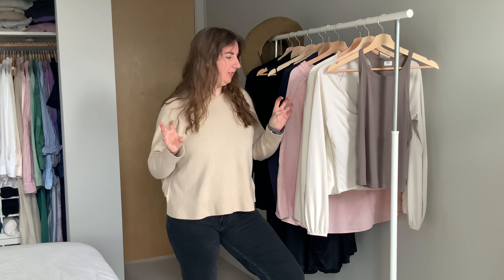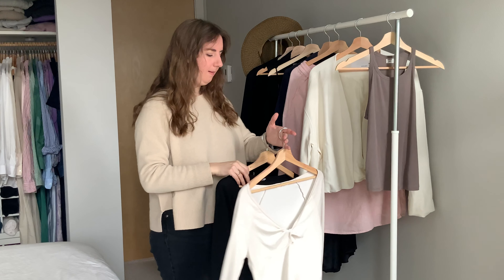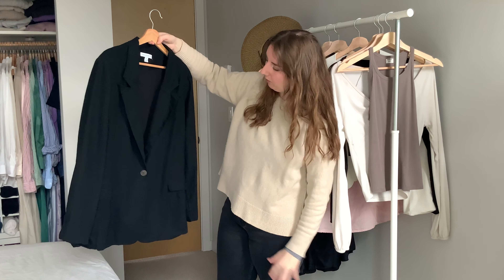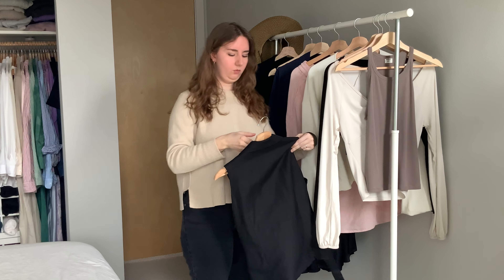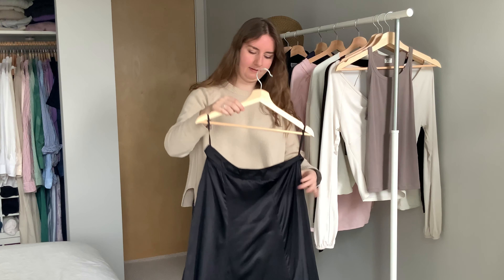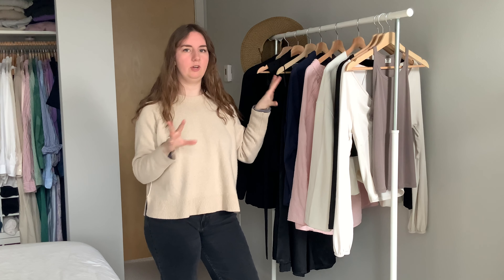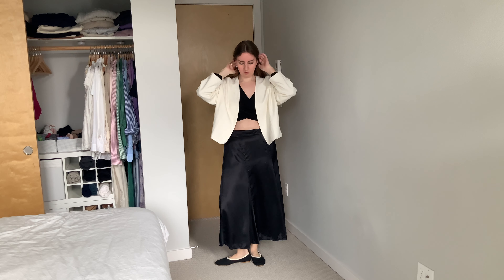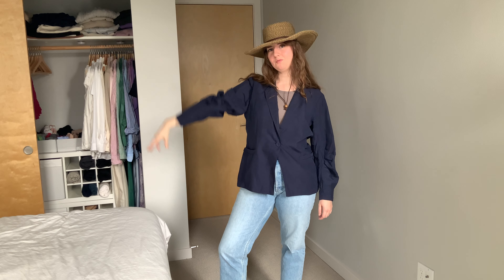Styling my recent thrift finds - Spring 2024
I have picked up a few thrifted items both in person and from a recent ThredUp purchase. Here is how I'd style them for spring/summer!

Follow for more @whatnowlorenzo